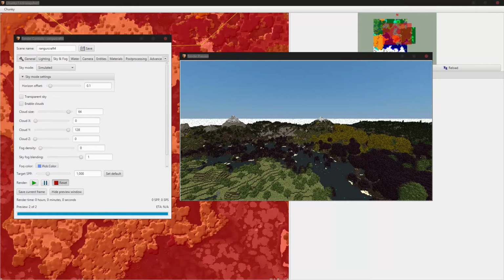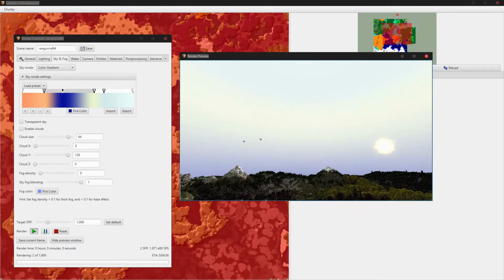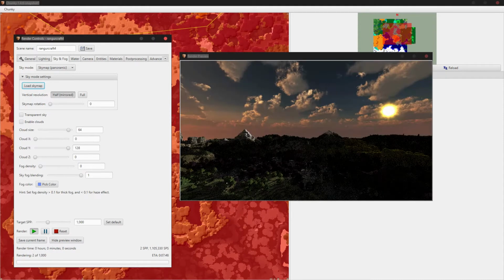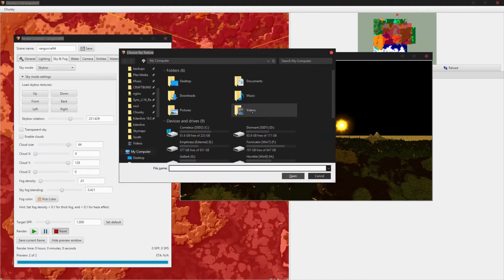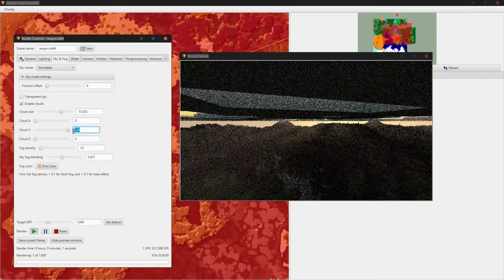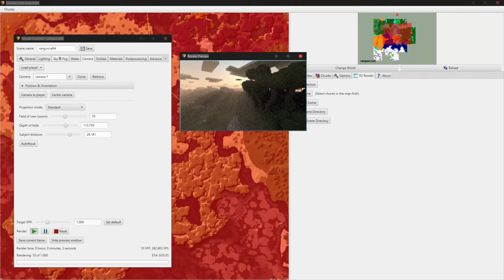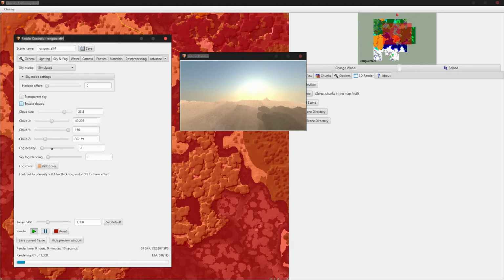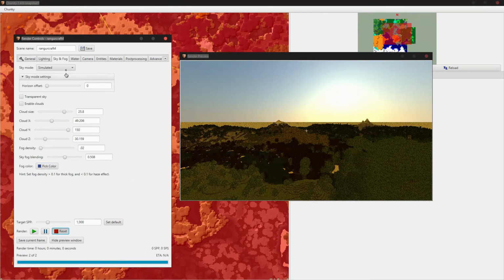Chunky Tutorial Part 2: Sky & Fog